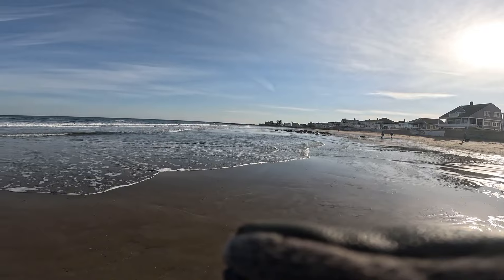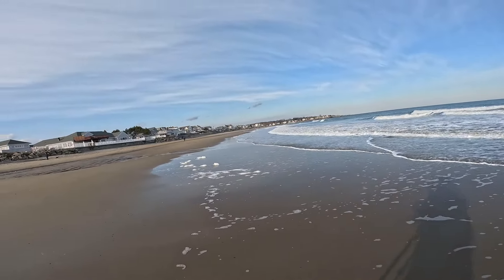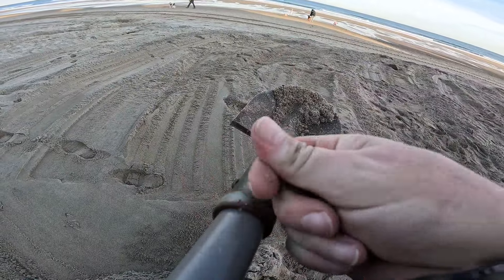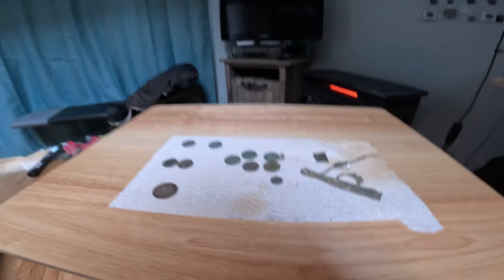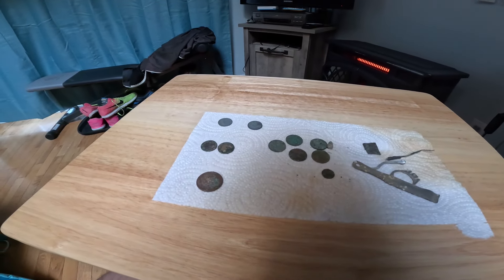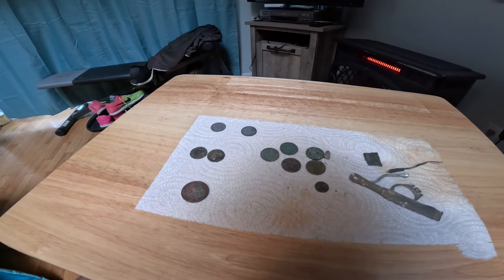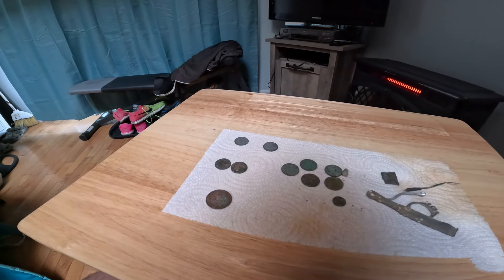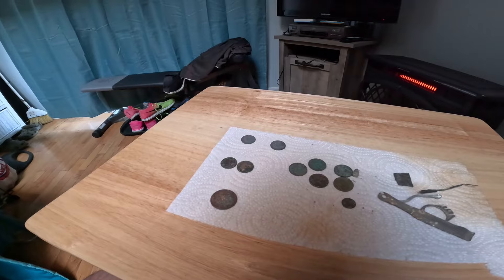Beach Metal Detecting New Hampshire Old Sea Walls reveal Silver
Hit the beach after some seawall construction and found some silver coins!
Lots of damage from the storm along the entire coast
please join us on our quest to find lost rings and coins gold and silver with our Minelab Metal Detectors